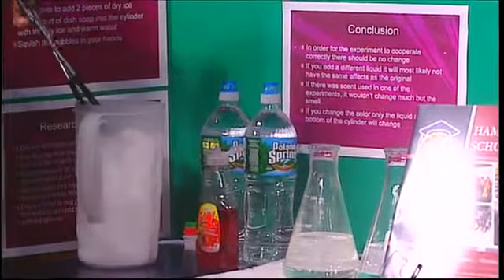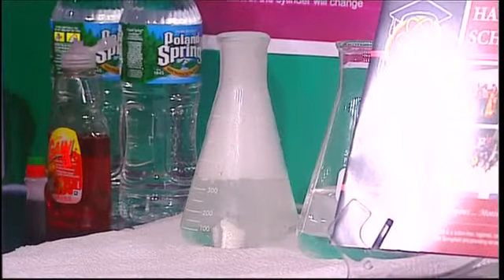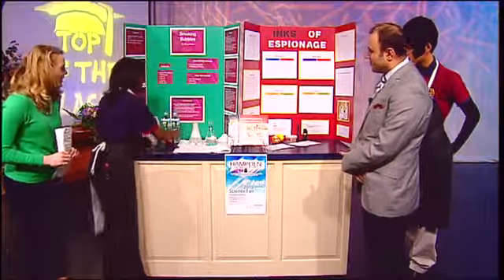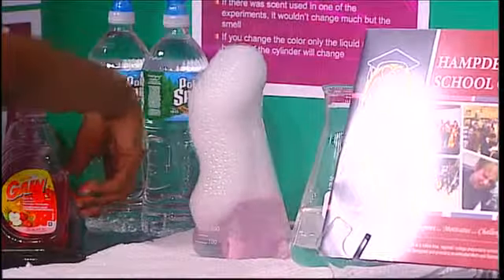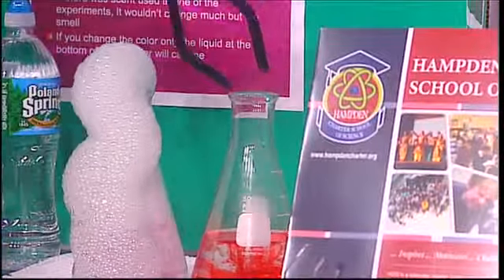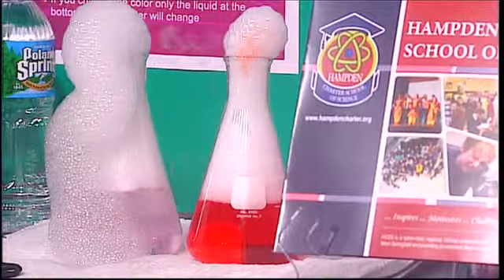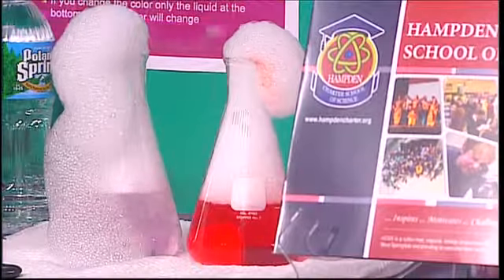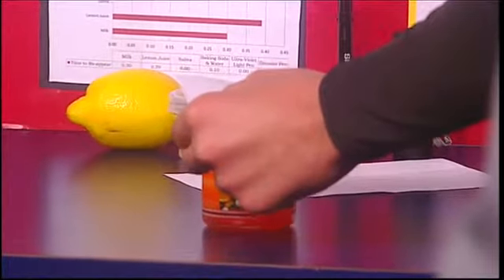HCSS Science Fair News - MyMassAppeal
CHICOPEE, Mass. (Mass Appeal) - The Hampden Charter School of Science is putting on their annual science and project fair. Harun Celik, the Director of the school, and students Vilma Holmes and Alex White shared more about the fair and showed us some fun science projects!

Hampden Charter School of Science Annual Science Fair
Saturday, April 6th
12:30 PM
Hampden Charter School of Science
20 Johnson Road Chicopee, MA 01022